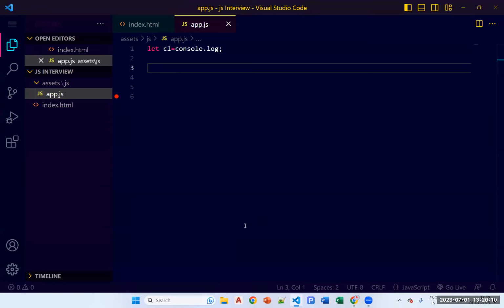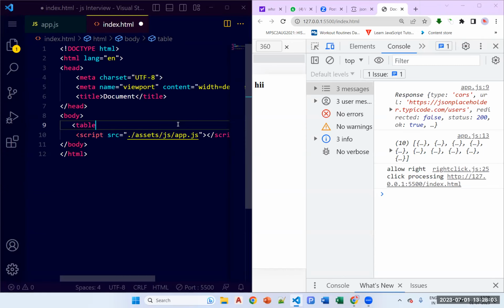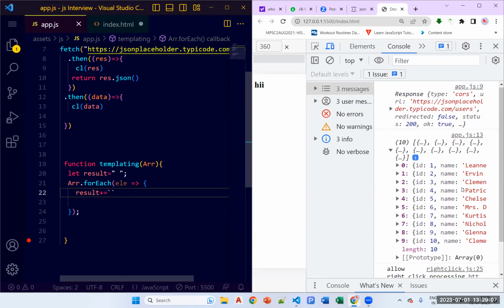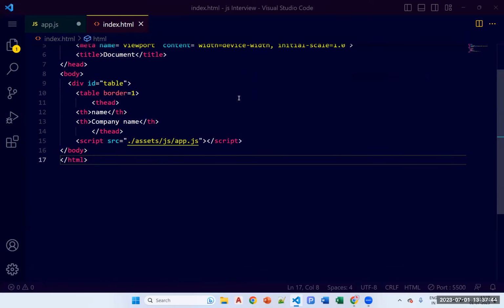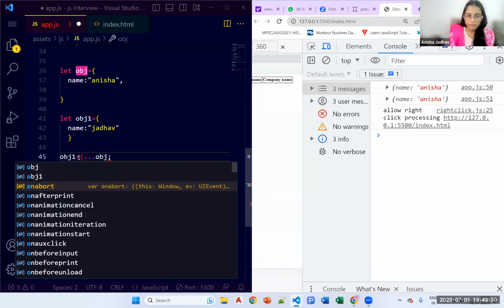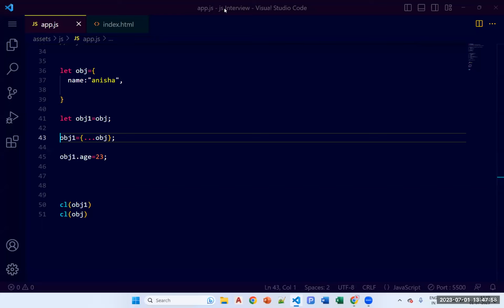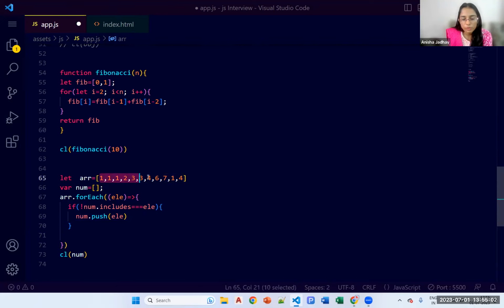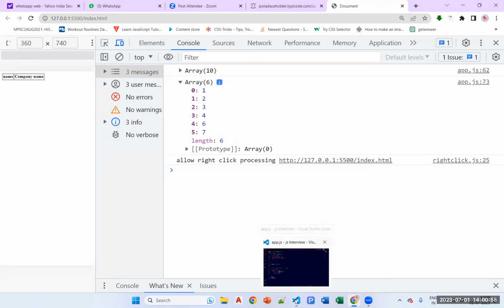Anishas 2nd mock